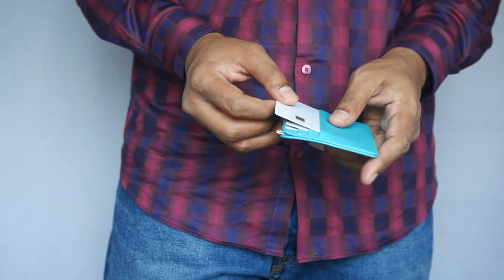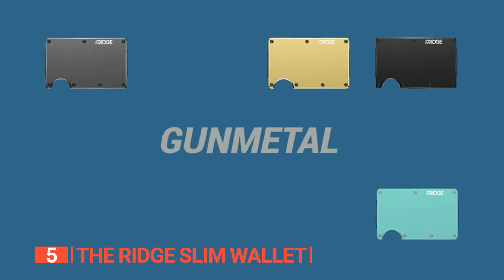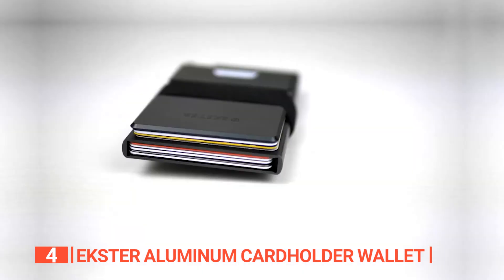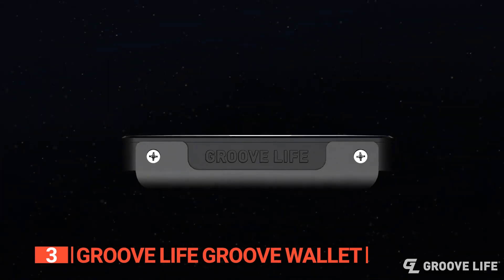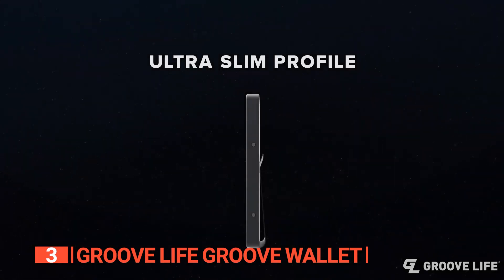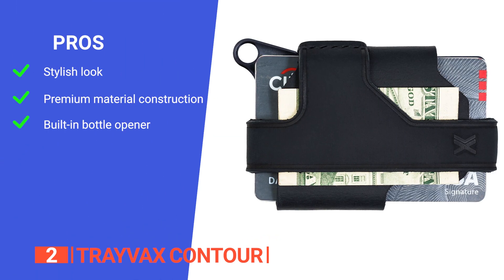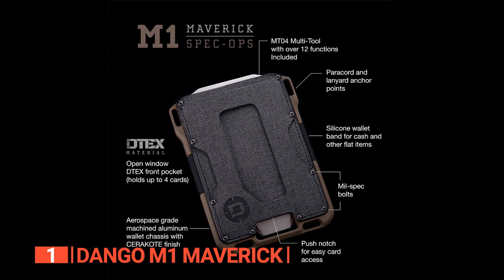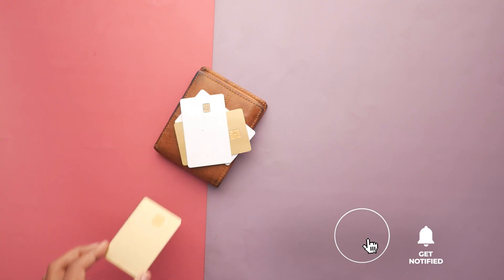TOP 5 Best EDC Wallet (EveryDay Carry): Today’s Top Picks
EDC Wallet (EveryDay Carry): Hey guys, in this video, we’re going to review the pros and cons of the top 5 best EDC Wallet (EveryDay Carry) for sale right now.
(paid links)
00:00 Intro
00:37 5️⃣ The Ridge Slim Wallet
04:32 3️⃣ Ekster Aluminum Cardholder Wallet
02:22 4️⃣ Groove Life Groove Wallet
06:15 2️⃣ Trayvax Contour
08:26 1️⃣ Dango M1 Maverick

An EDC wallet has enough storage to house tools like a mini flashlight, pocket knife multitool, and cards. With so many brands available in the market, it is crucial that you consider its: weight, durability, and material. Watch this video to help you make an informed choice.

In today’s video, we are going to look at the top five best EDC Wallet (EveryDay Carry) available on the market today. We have made this list based on our own opinion, research, and customer reviews. We have considered their quality, features, and values when narrowing down the best choices possible. If you want more information and updated pricing on the products mentioned, be sure to check the links above.